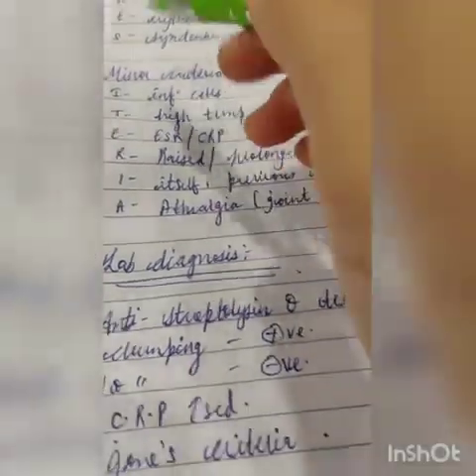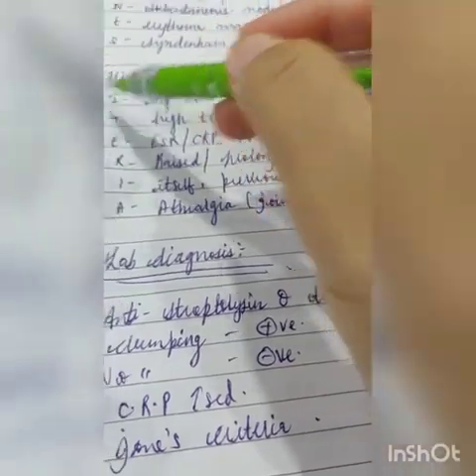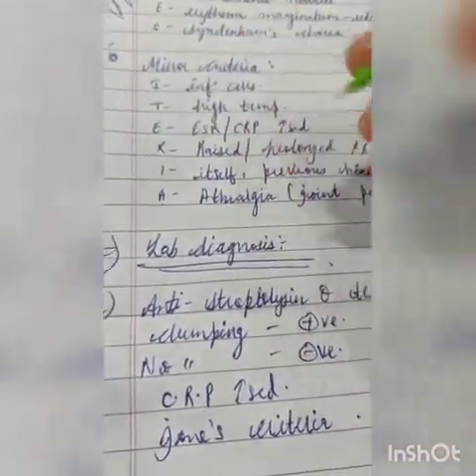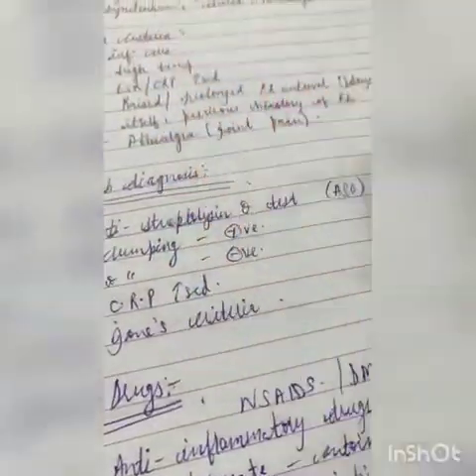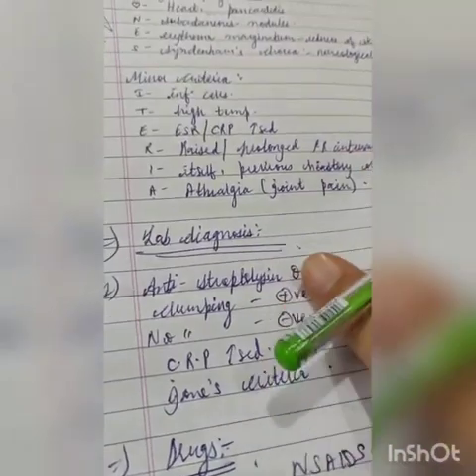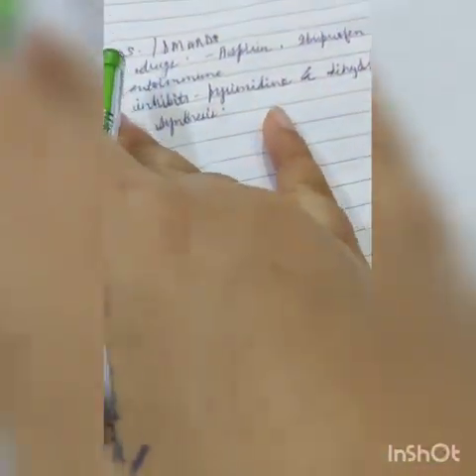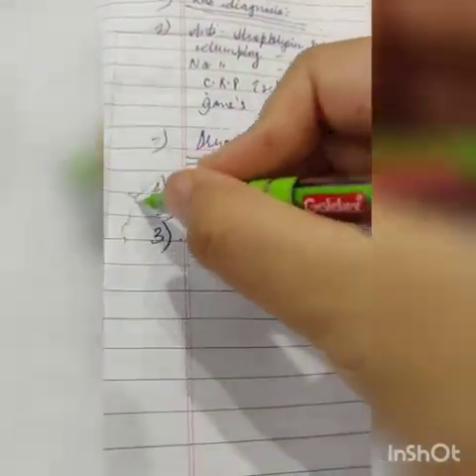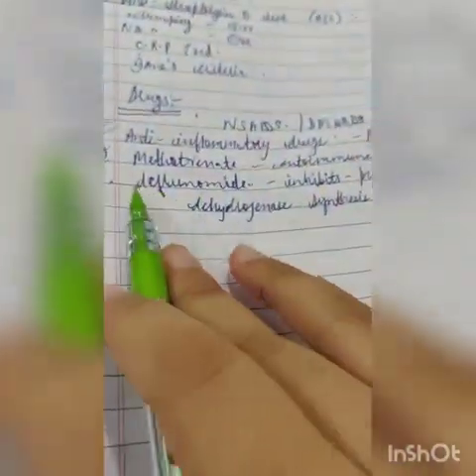Rheumatic Heart Disease | Teach it Out | Priya Pareek| Medical Notestepup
Rheumatic Heart Disease
By Priya Pareek
To take part in contest dm on Instagram- @medical_notestepup